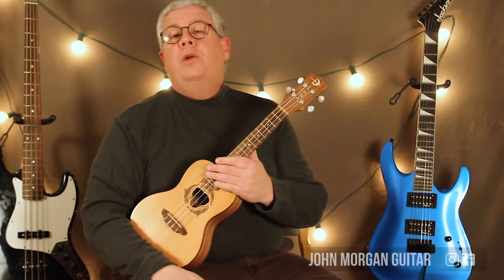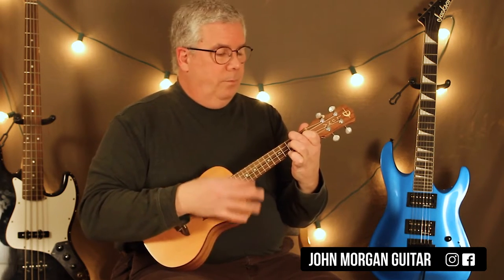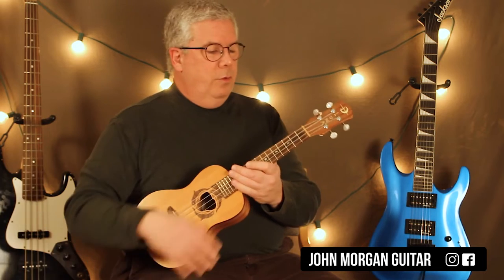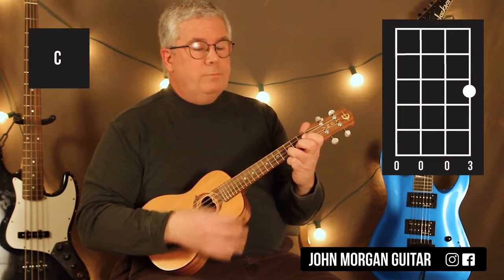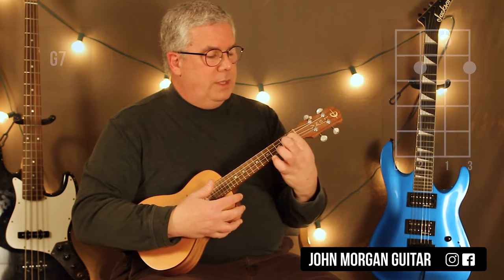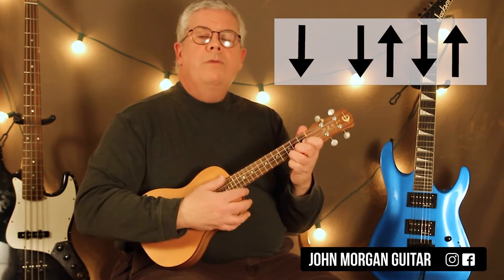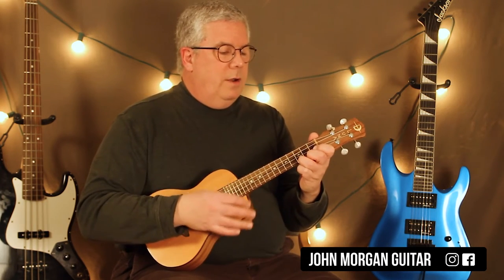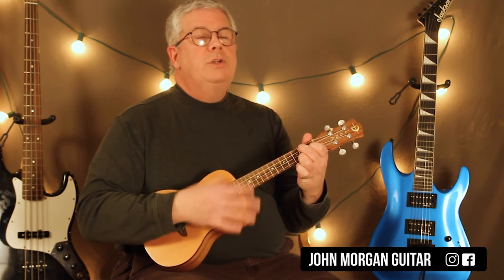How to Play "The Wild Colonial Boy" (Ukulele)